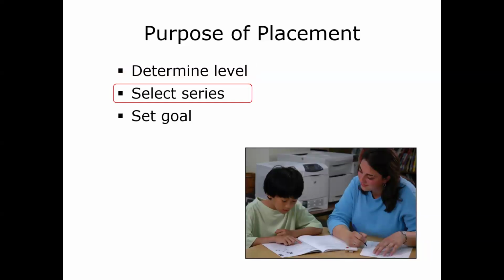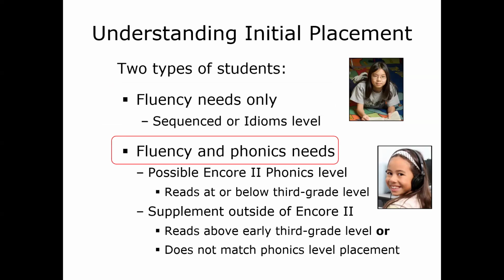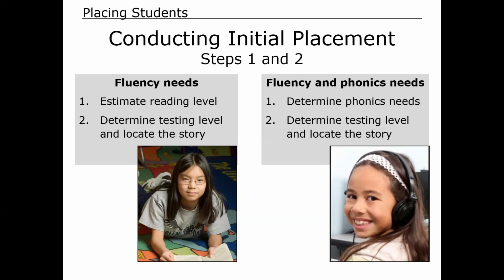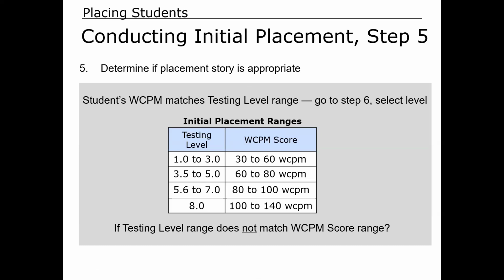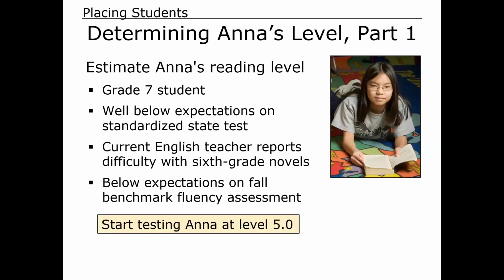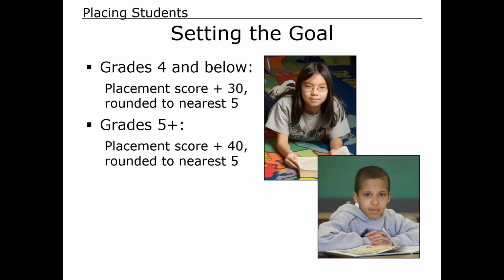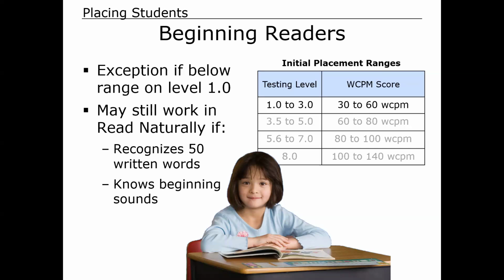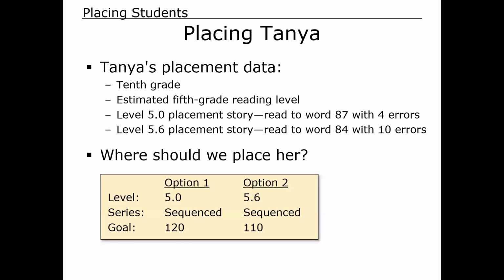Read Naturally Encore II: Placement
Proper placement is critical to student success in Read Naturally Encore II. By properly placing students, you can accelerate their achievement. Learn how to use the Encore II Placement Packet to maximize student success.

Topics covered:
• Purpose of placement
• Walkthrough of the placement process
• How to place students into Encore II using the Placement Packet
• Example cases of actual student placement data
• Possible options for student placement